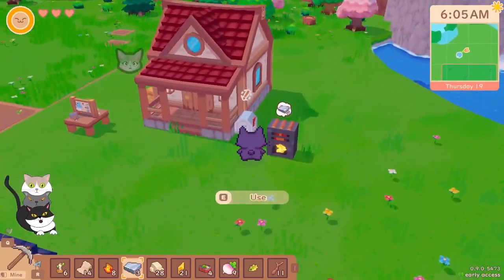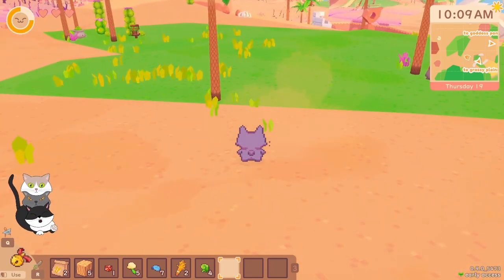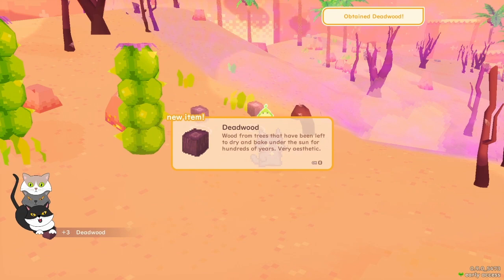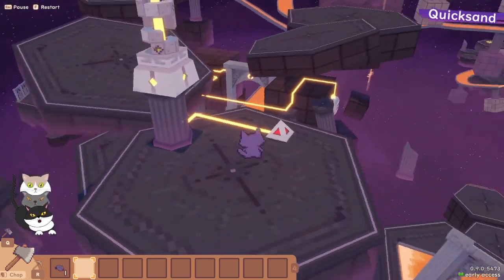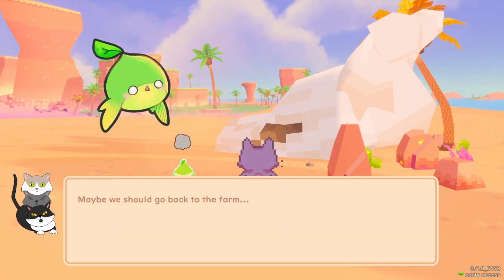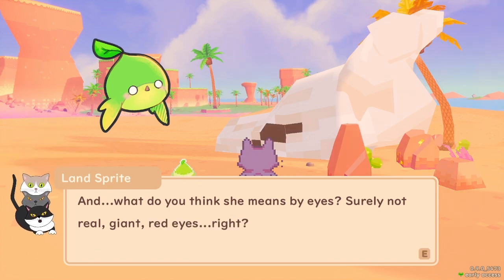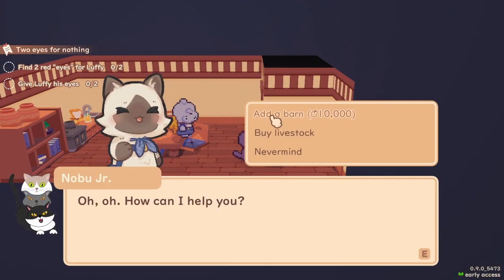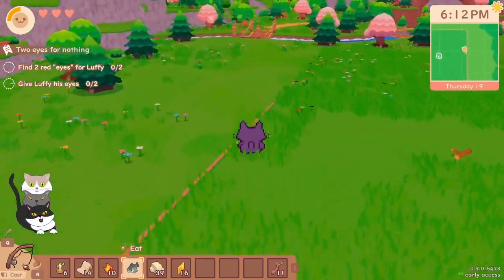Snacko - A Farming Catventure - Part 19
Snacko VOD from January 15, 2024
Thursday, Spring 19